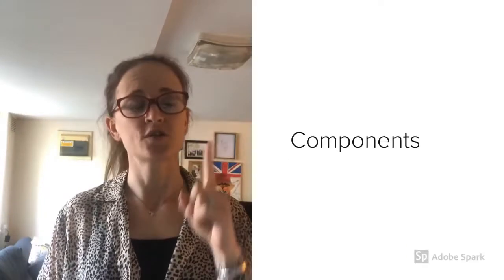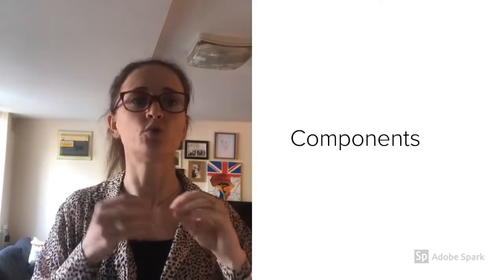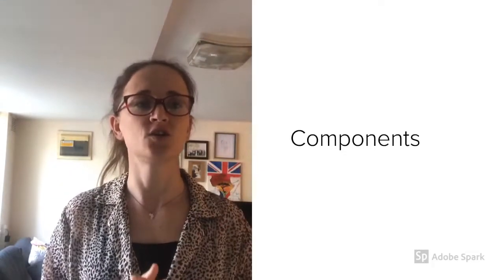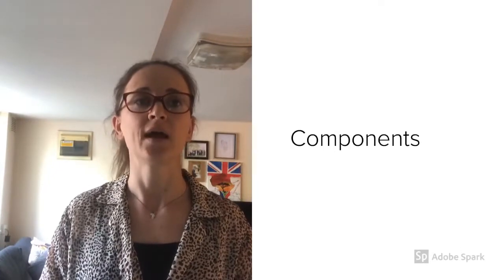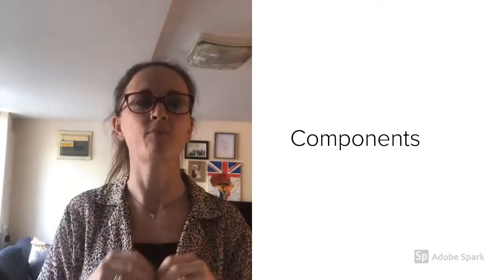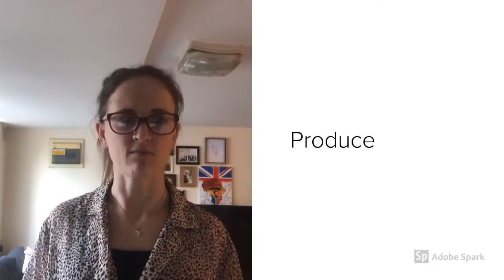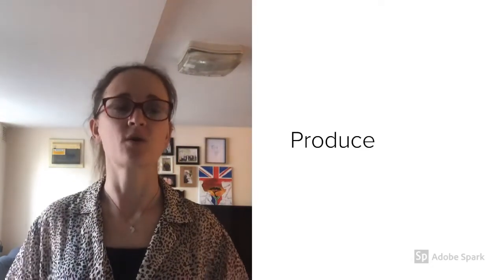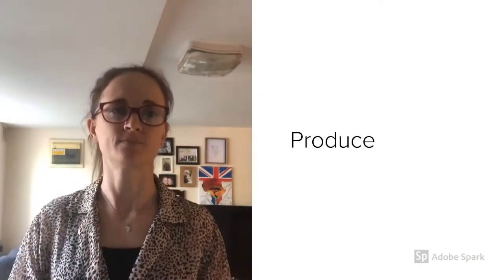Year Four English-Week Four- Lesson Two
In this lesson, children will be learning the vocabulary from the text map. They will also be creating a timeline of the process of making a TV show